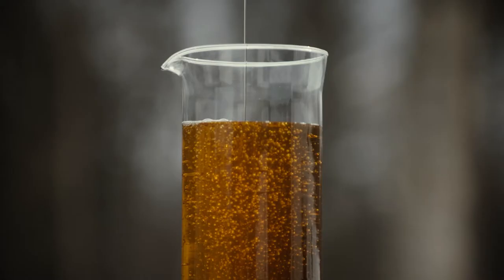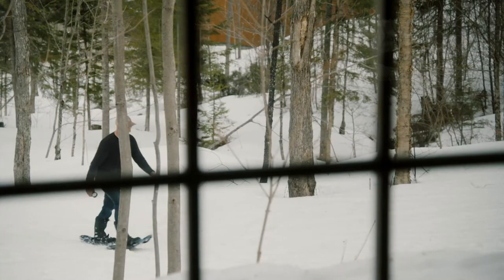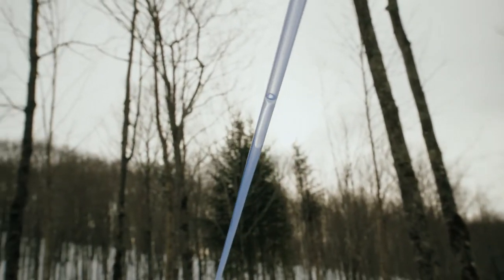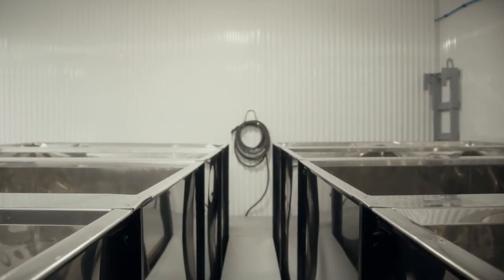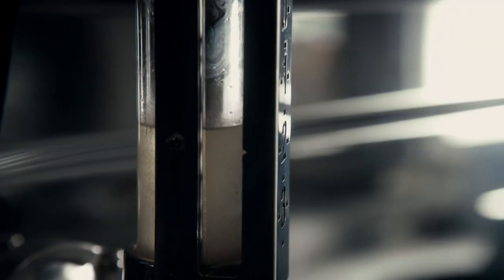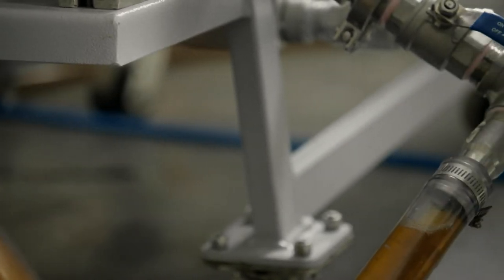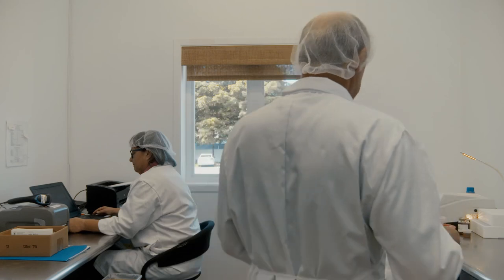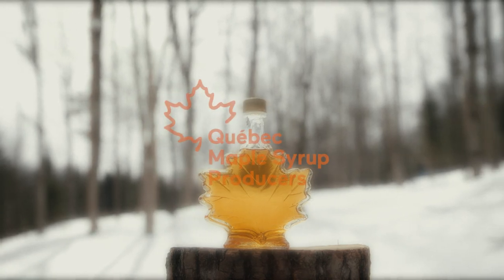The Making of Québec Maple Syrup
A step-by-step look at the production of Québec maple syrup